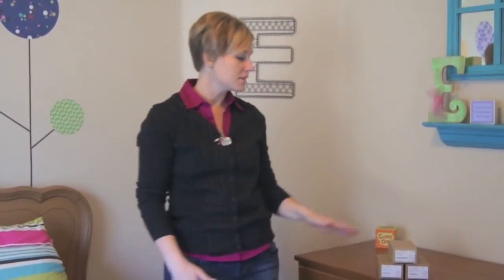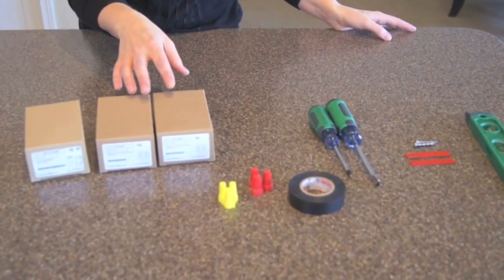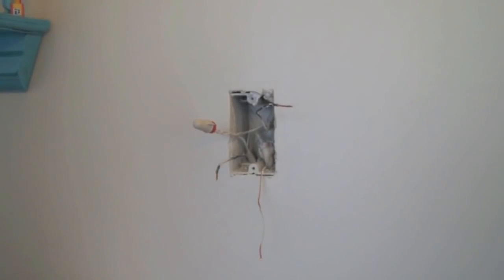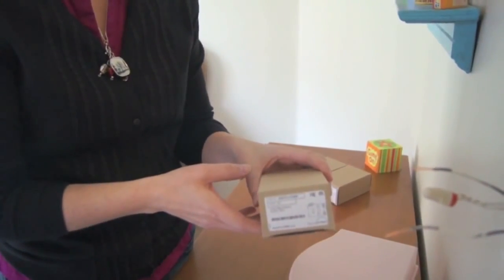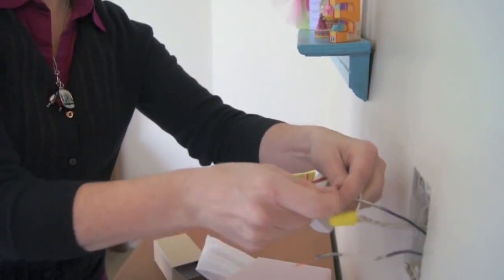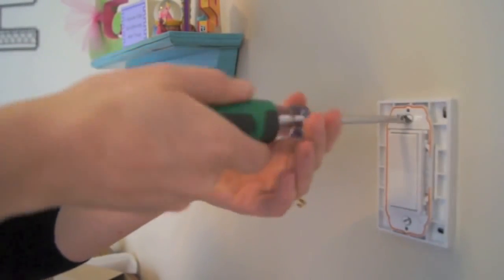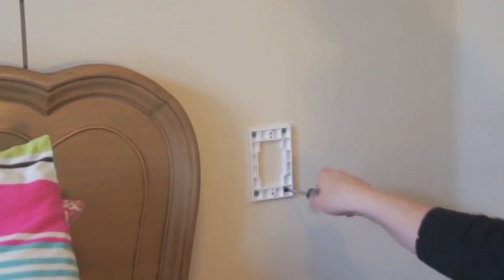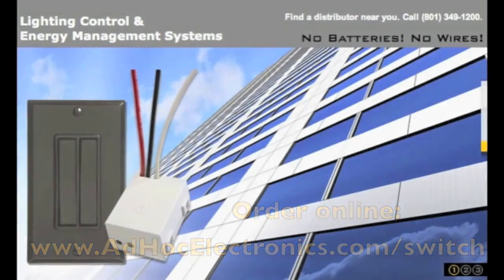How to Install a 3 Way Switch 720p